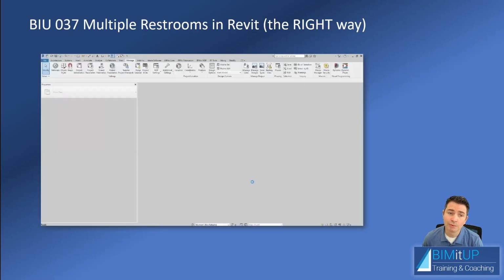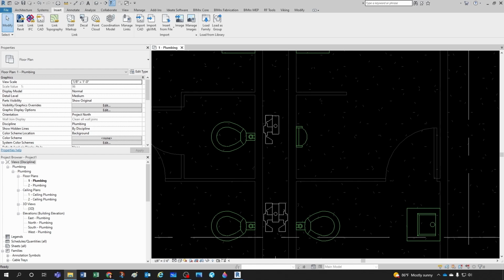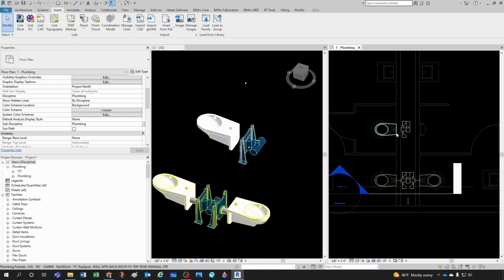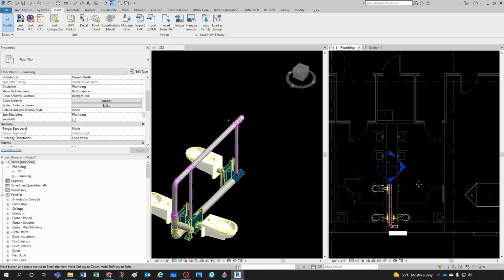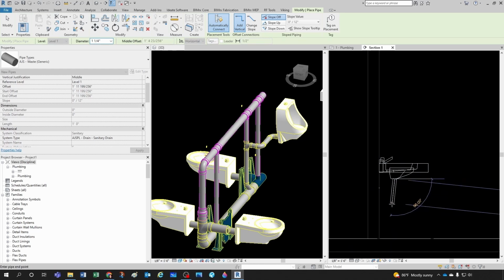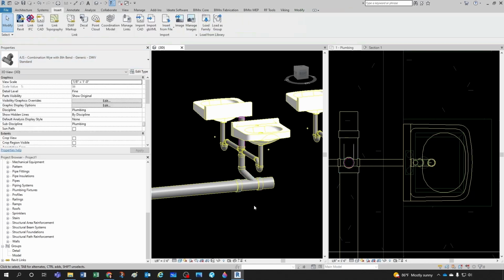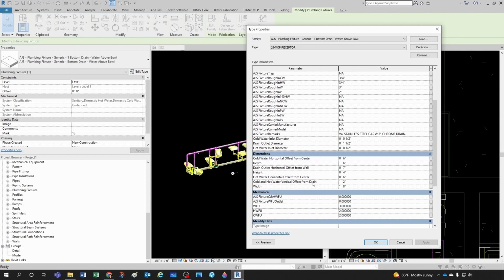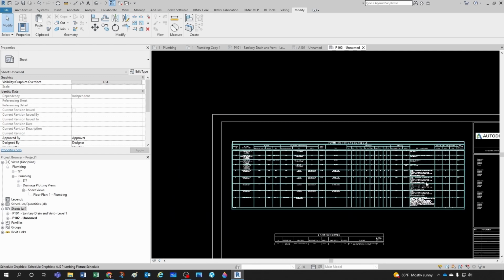Multiple Restrooms in Revit the RIGHT way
In this video tutorial, I will show you How to create Multiple Restrooms in Revit, the right way!

Detailed Video Content:
• Introduction
• Create new project
• Link and prepare background model
• Placing back-to-back carrier
• Placing single hand carrier
• Placing wall mounted water closets
• Connecting to Carriers
• Routing sanitary drain and vent
• Placing Urinals
• More routing Sanitary drain and vent
• Placing wall mounted lavatories
• Placing mop sinks
• Creating a new sheet
• Tagging plumbing fixtures
• Creating automated plumbing fixture schedules